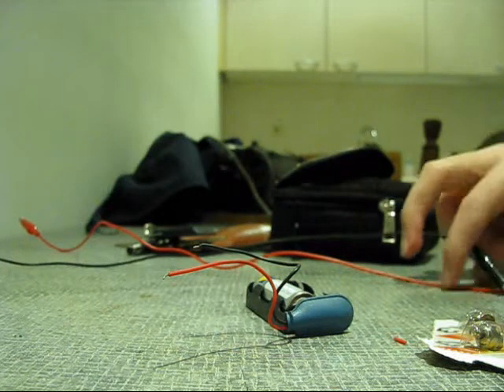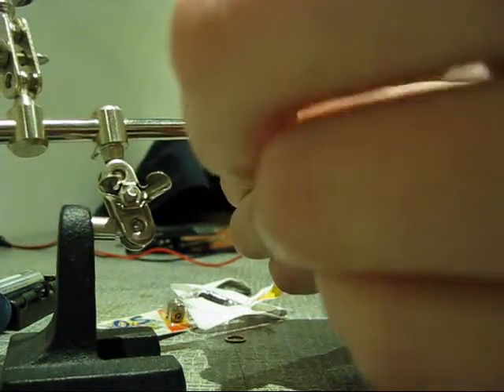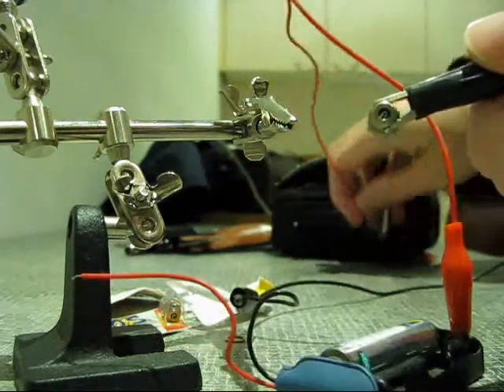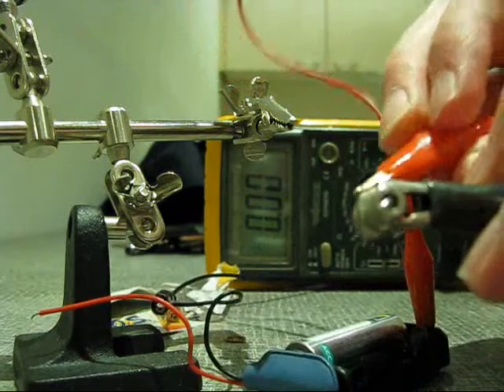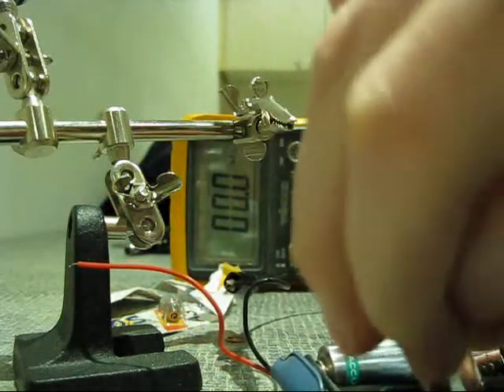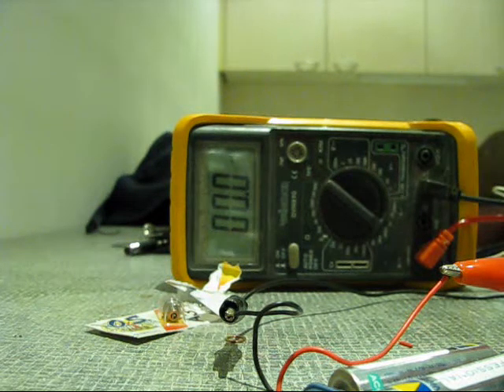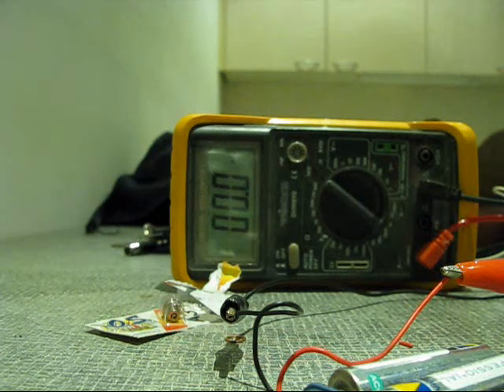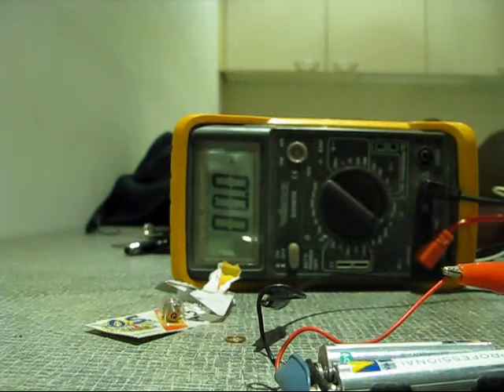Spark plug ignitor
This is a failed experiment where I tried to let a spark plug glow